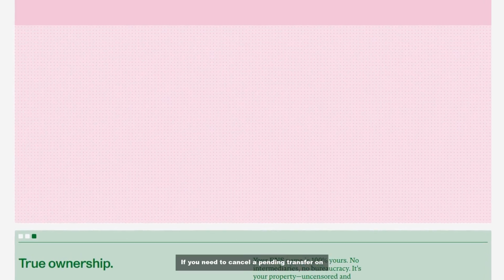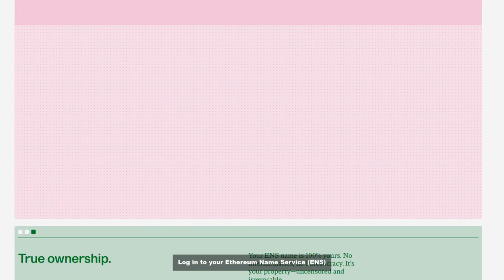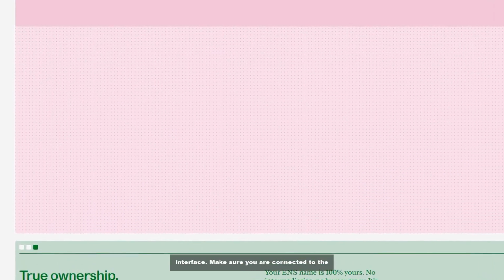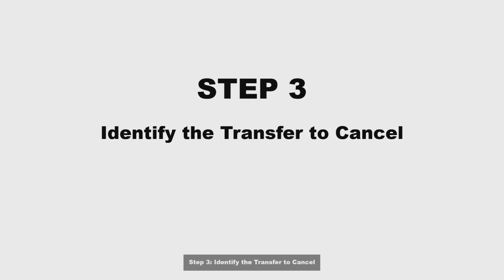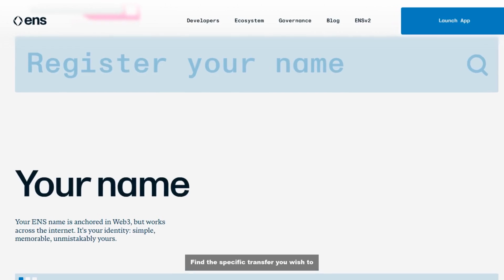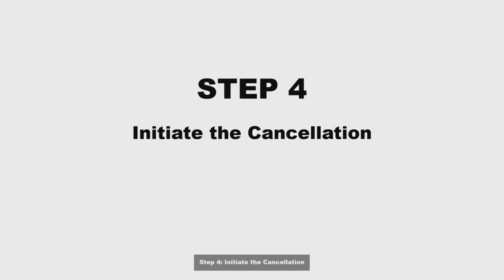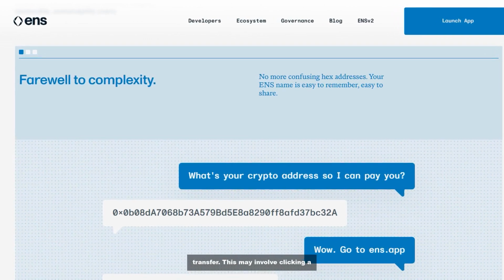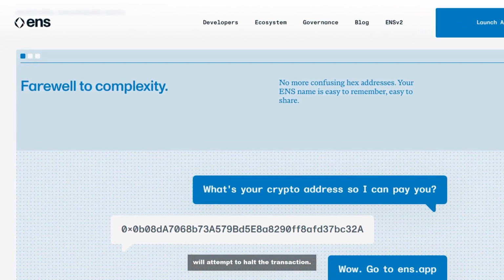How To Cancel A Pending Transfer On ENS 2026 (COMPLETE GUIDE)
In this video, we provide a complete guide on how to cancel a pending transfer on ENS 2026. If you're facing issues with your Ethereum Name Service transactions, this tutorial will walk you through the necessary steps to resolve them.